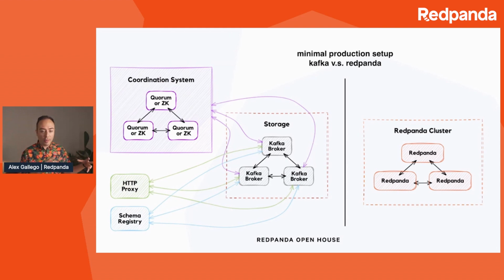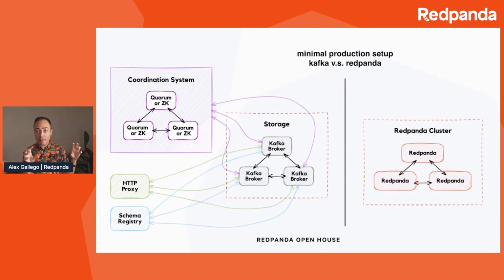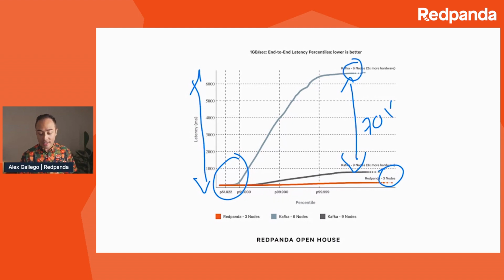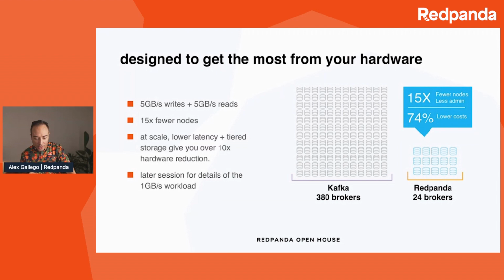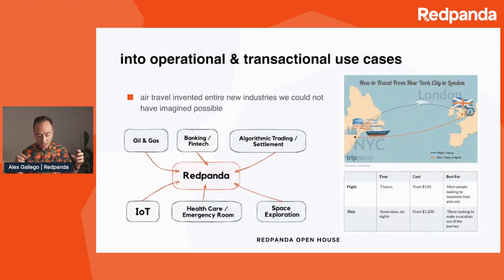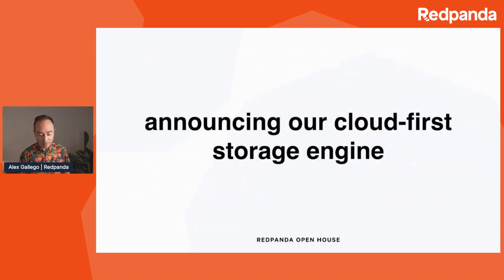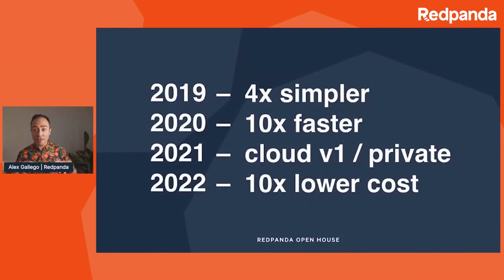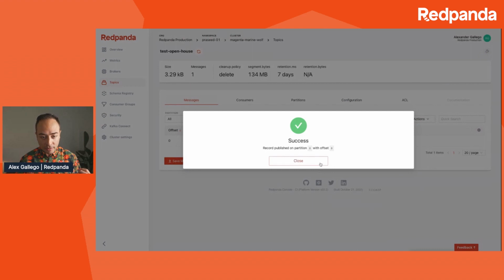Keynote: Are we there yet? (Open House 2022)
CEO Alex Gallego talks about the ways Redpanda has improved streaming data – and unveils new products and capabilities from Redpanda.

With:
Alex Gallego, Redpanda Founder and CEO

0:00 Intro
0:46 Are we there yet?
1:35 Single binary
3:30 Easy to use
4:13 Time-travel debugging
5:40 Redpanda vs. Kafka benchamarks
9:40 Leveraging modern hardware
11:20 Thread-per-core architecture
12:53 Use cases
14:28 Cloud-first storage engine
17:09 6x lower TCO
17:55 Redpanda timeline
18:41 Redpanda Cloud is GA
19:53 BYOC demo
21:39 Try it yourself
21:59 Wrap-up